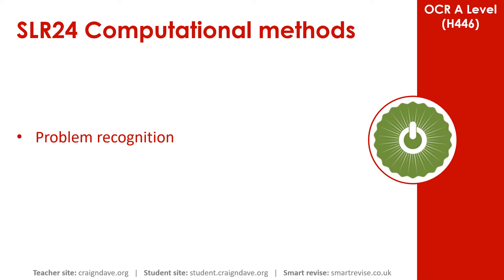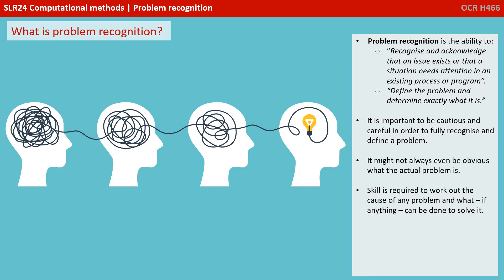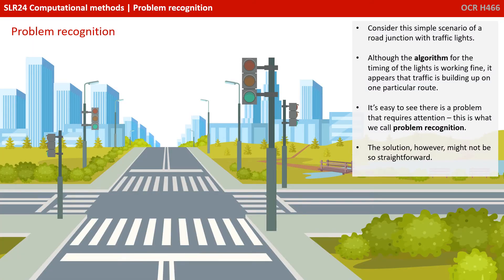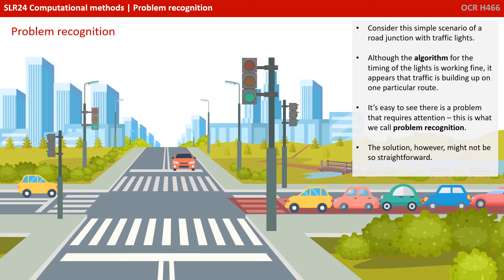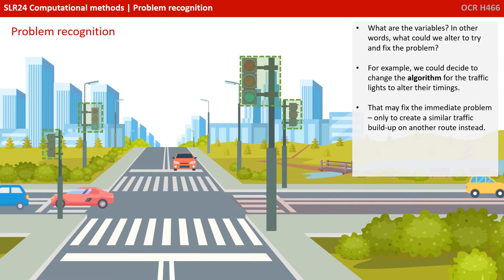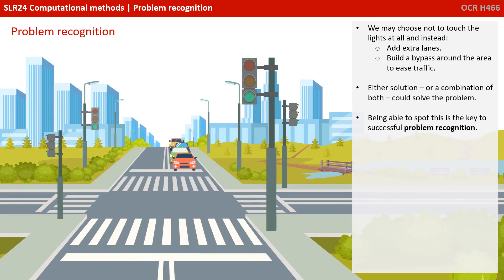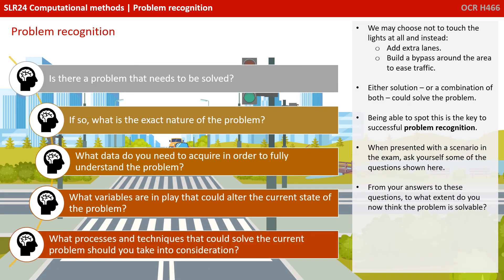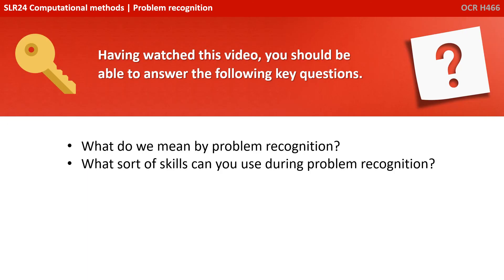140. OCR A Level (H446) SLR24 - 2.2 Problem recognition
00:00 Intro
00:10 Problem Recognition: What is Problem Recognition?
00:43 A Scenario
01:48 Problem Recognition Questions
02:08 Key Questions
02:22 Outro